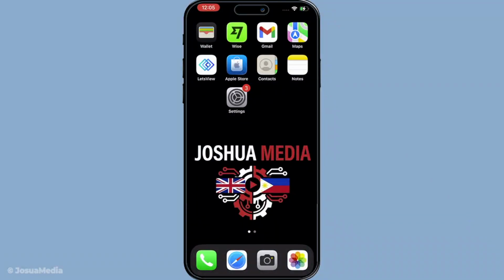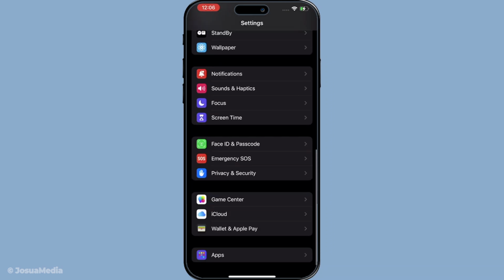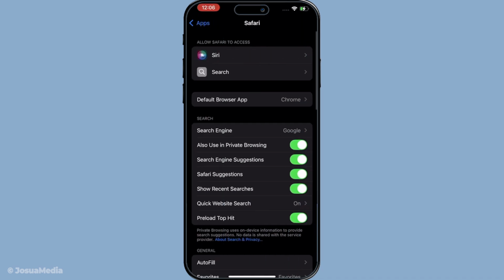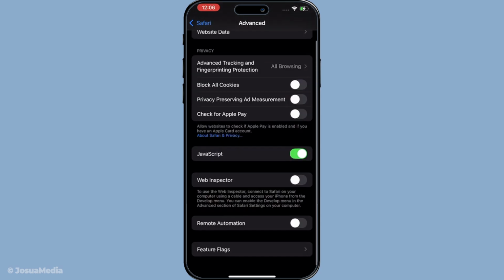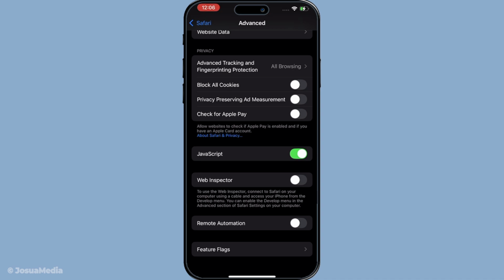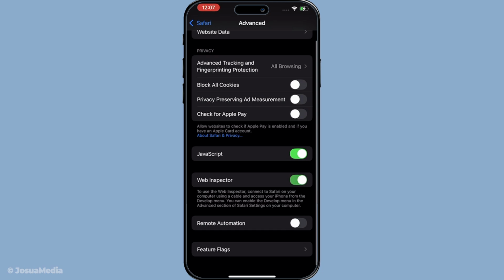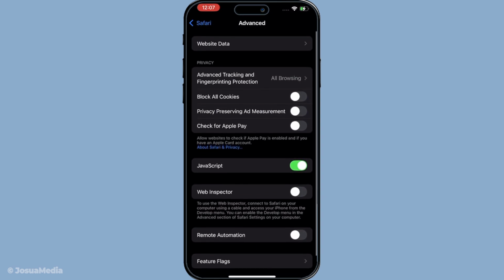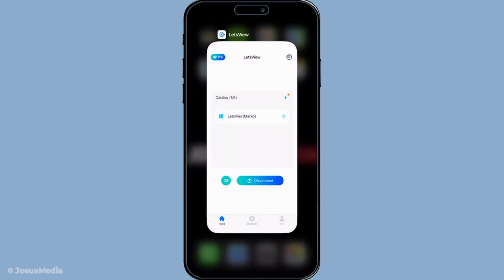How to Enable/Disable Web Inspector in Safari on iPhone (2026 Guide)